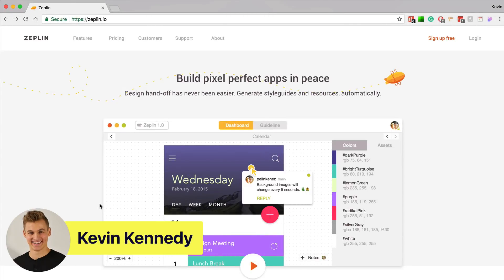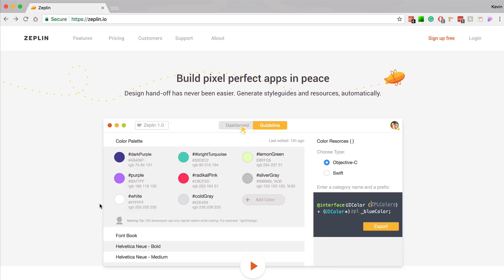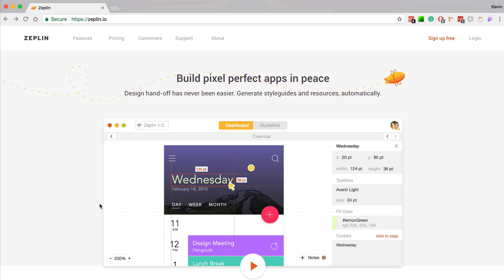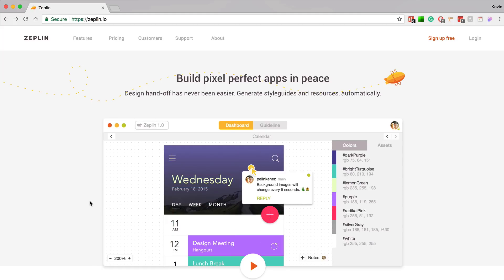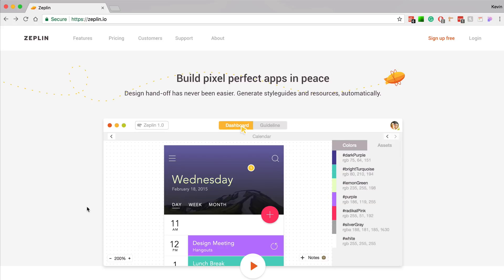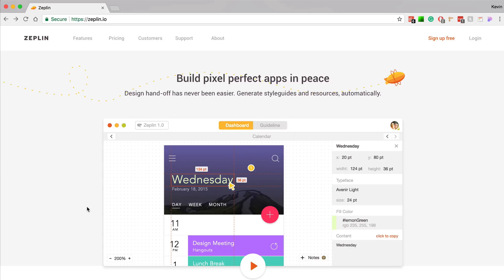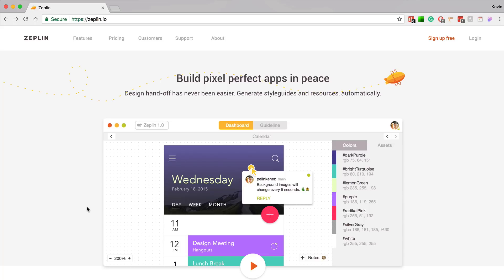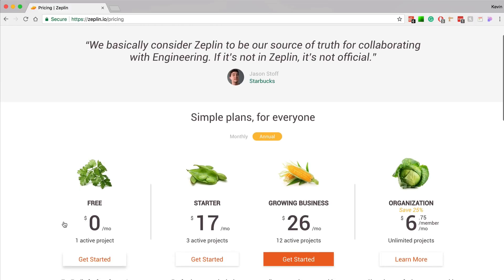Zeplin Demo: What is Zeplin? (Video)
Zeplin: Successfully hand-off your design mockups to developers!

Zeplin is a Mac and Windows app that helps bridge the gap between designers and developers. Gone are the days of emailing .jpgs to the developers on your team.

Export your designs from Sketch, Figma, or Photoshop to Zeplin. Then, organize your designs by rows, leave notes for your teammates, add your team's slack channel and more!

ABOUT ME:
I'm Kevin Kennedy, a Product Designer, and Fusion 360 evangelist! I upload 2 times a week, Tuesdays & Fridays at 5PM central time (most of the time).